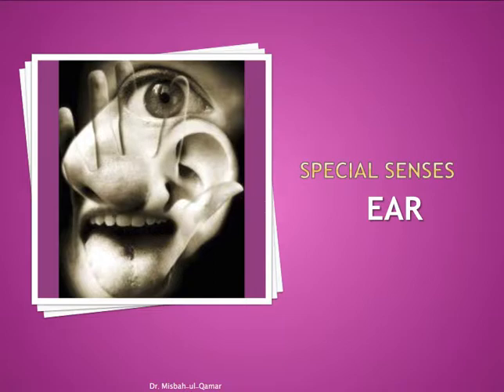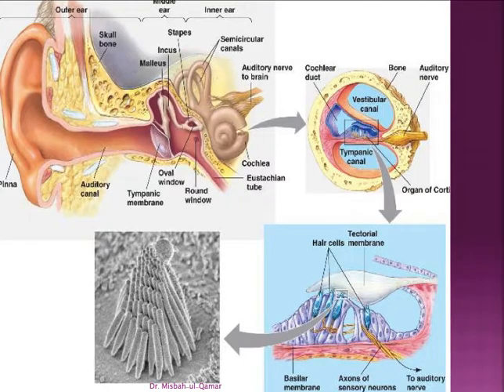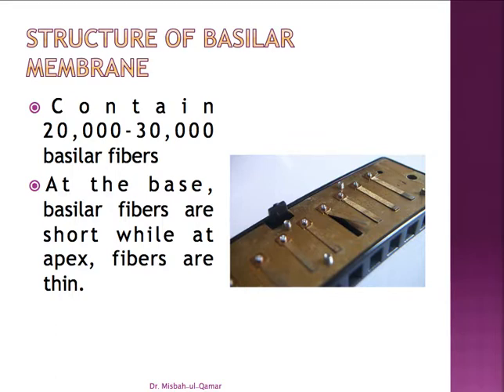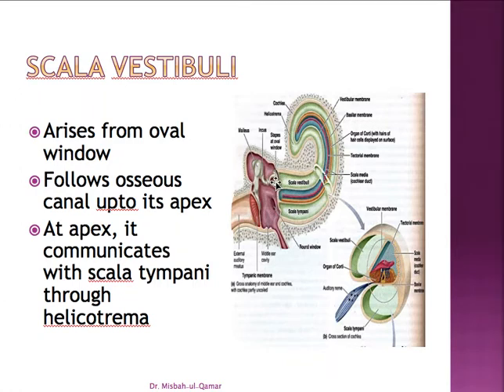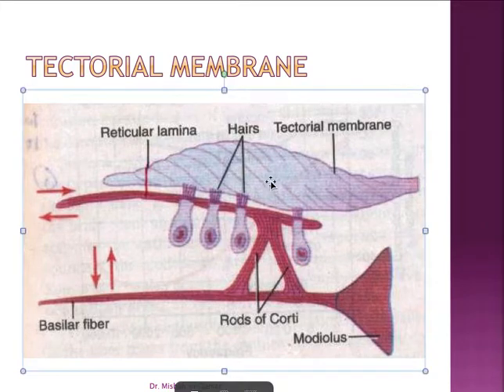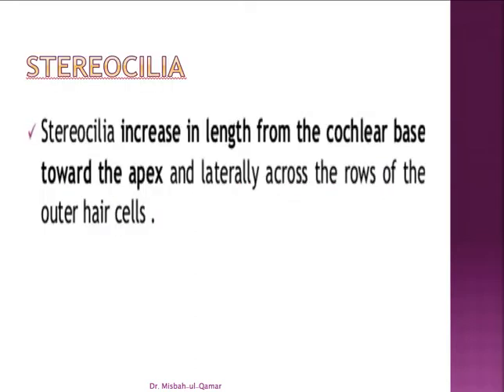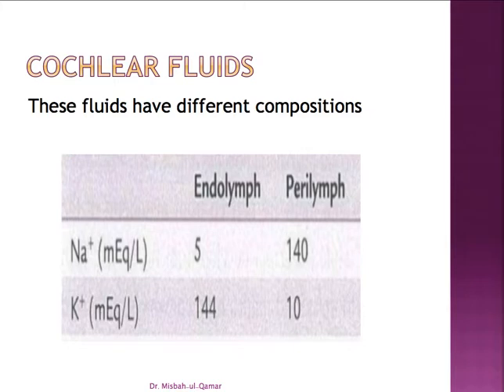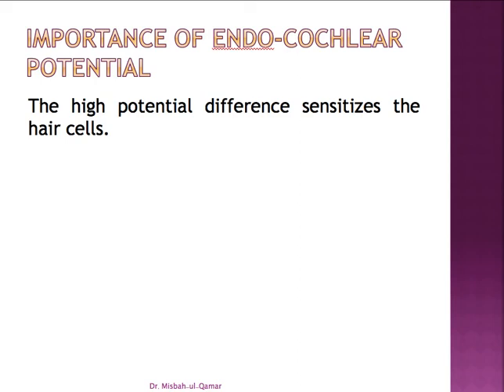Lecture of Dr. Misbah Qamar for 2nd year MBBS & DPT on topic: Hearing Physiology Part-III